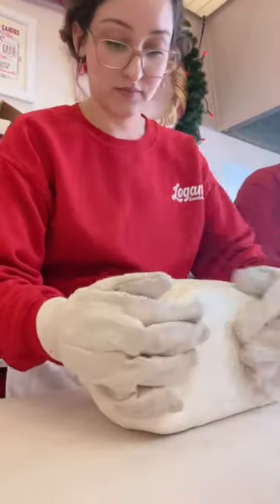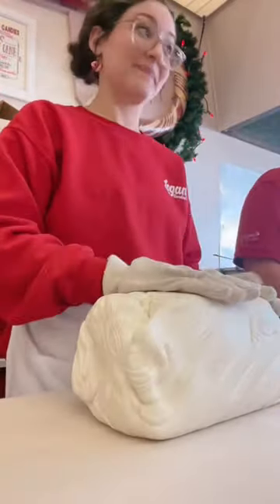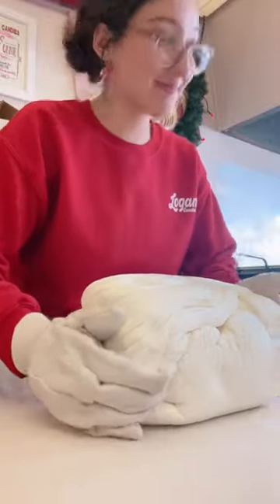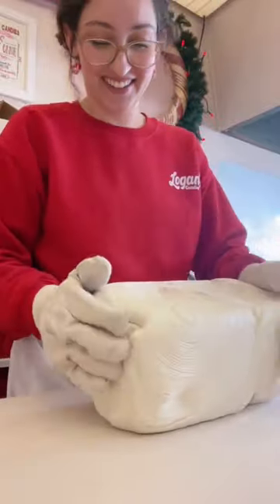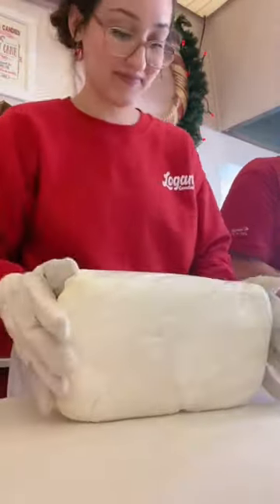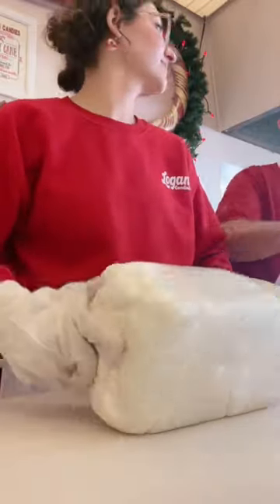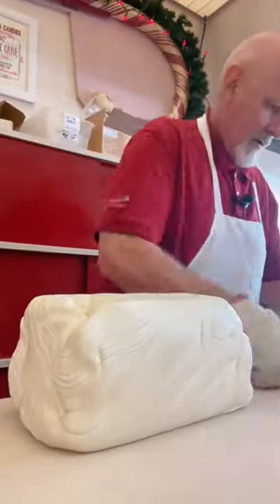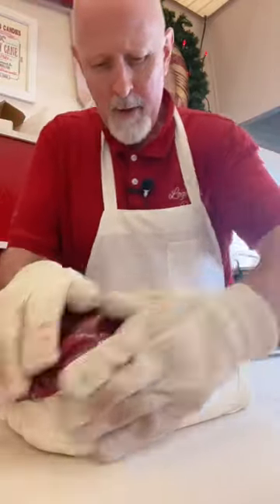from a giant breath mint to a whale with a candy cane tail! 🍭